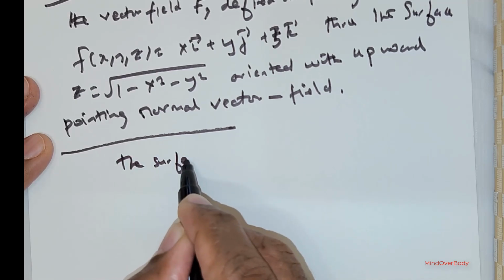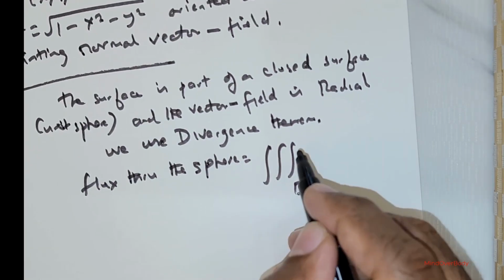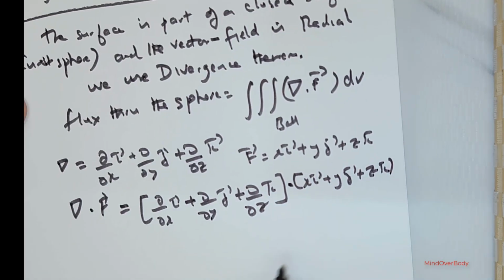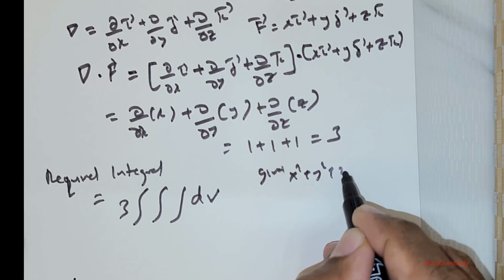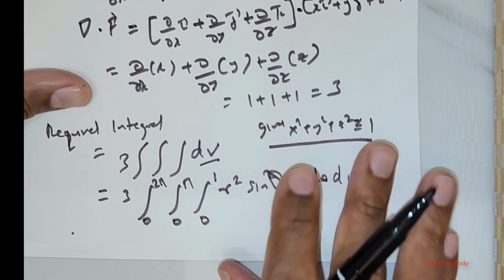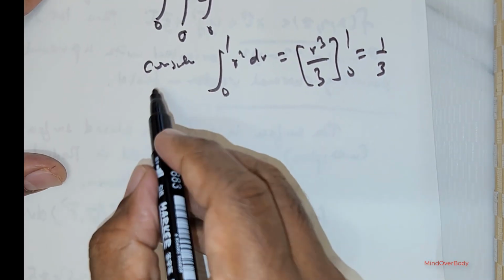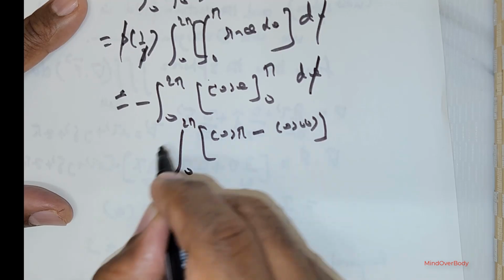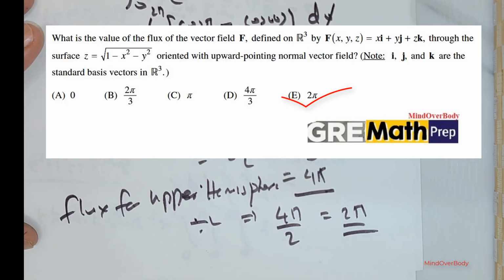Find the Flux of the Vector Field |GREMath Subject Paper